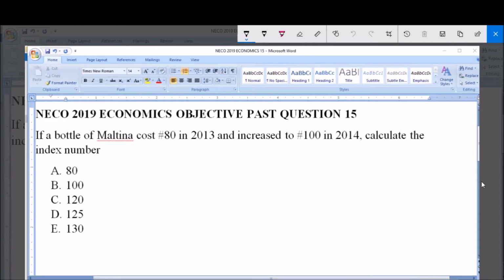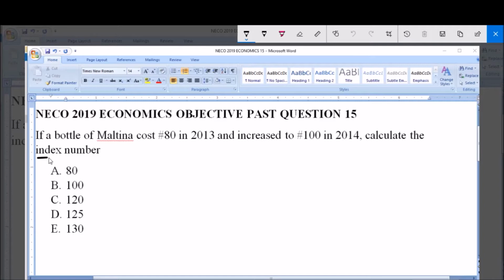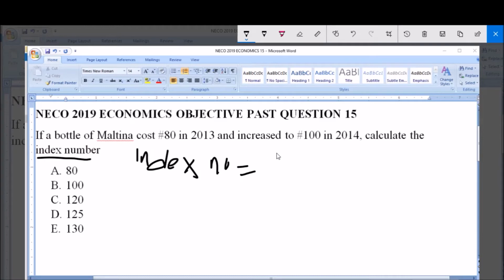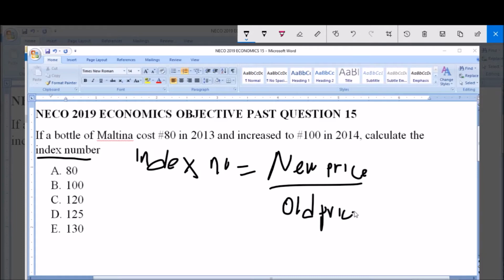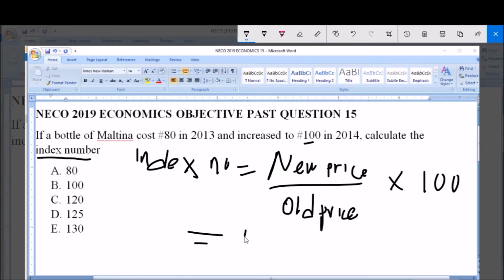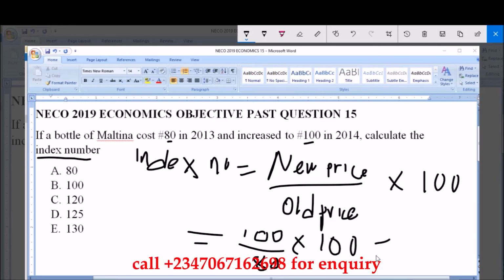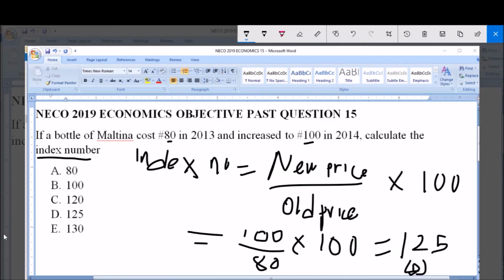NECO 2019 ECONOMICS OBJECTIVE PAST QUESTION 15 Index Number Calculation